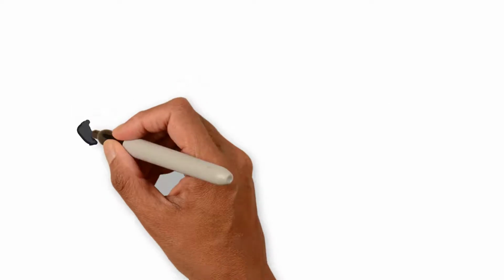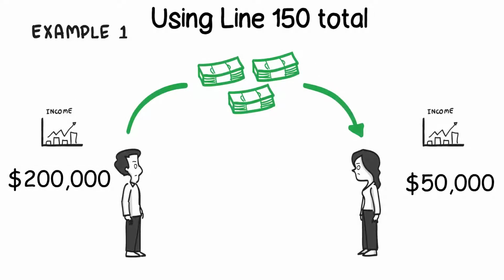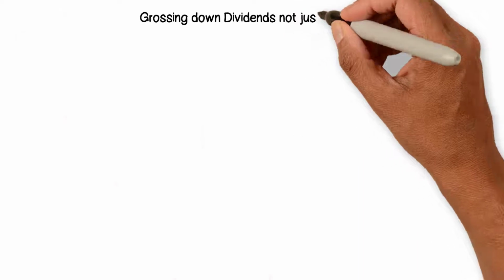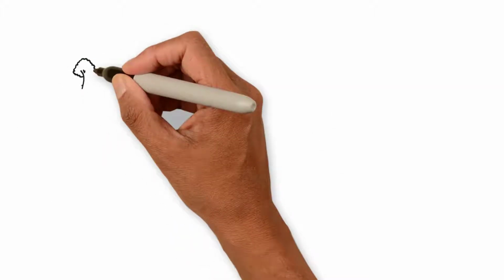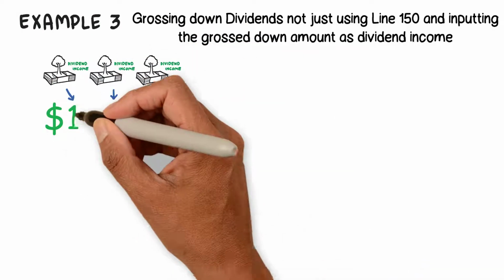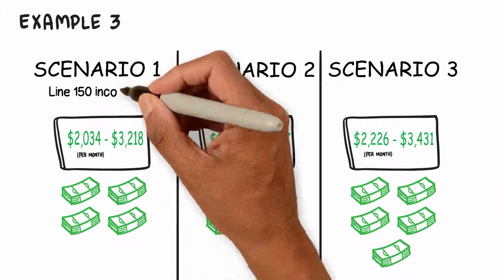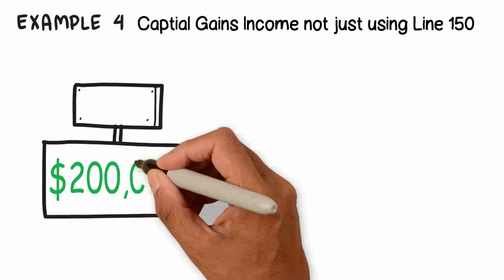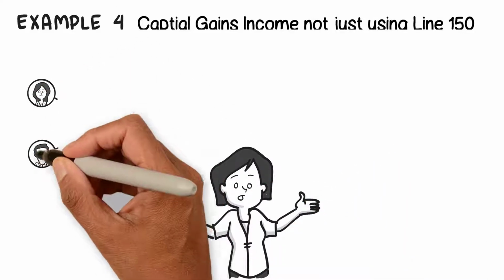How Child and Spousal Support Can Vary - Beware of Online Calculators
This video explains how the use of online calculators may not always yield the correct results. When calculating spousal and child support, it is always best to speak to a lawyer before making any decisions based on online calculators